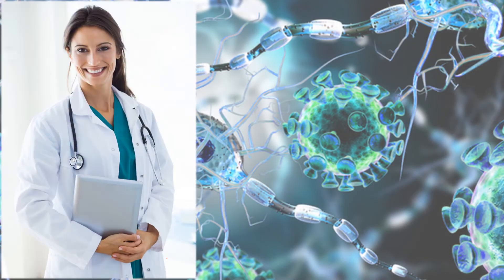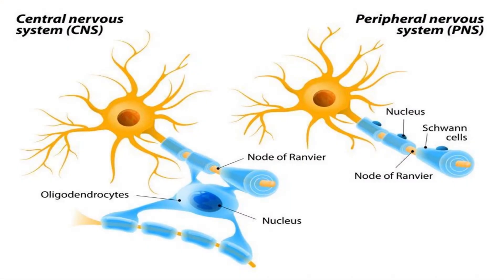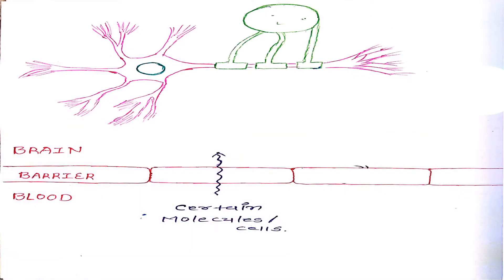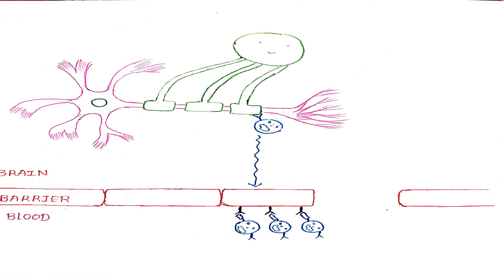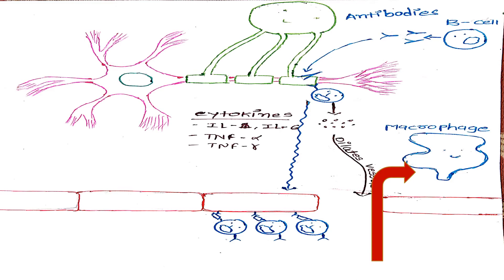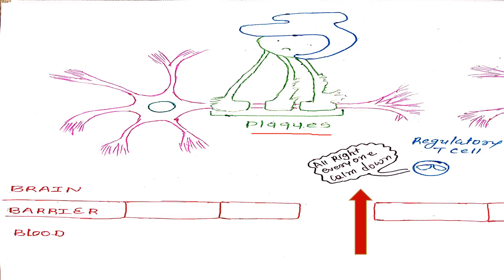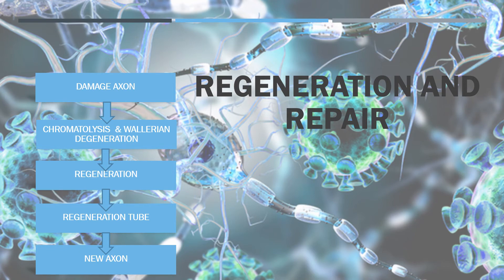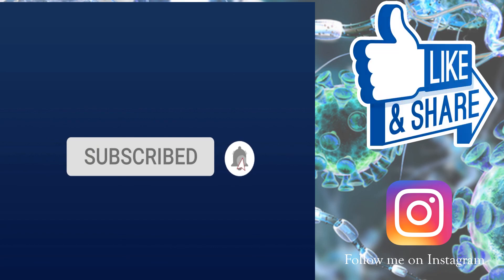Pathophysiology of Multiple sclerosis|Pathogenesis of MS|AIIMS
In this video, you will learn about how our own body's defense mechanism turns out to harm your own cells?
 what is the function of the blood-brain barrier?
how the remyelination occurs and responsible factors for myelin sheath?